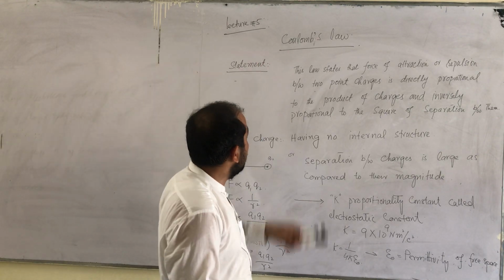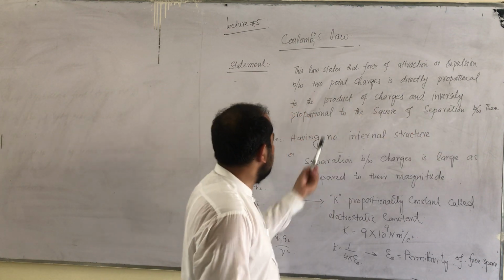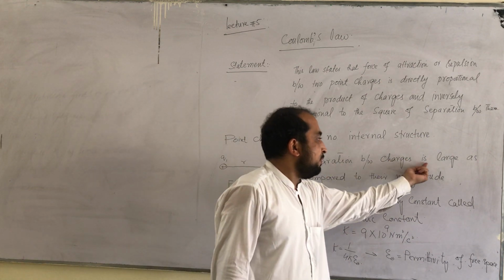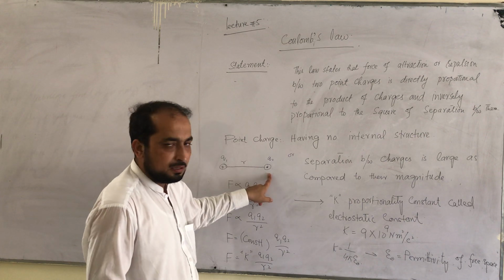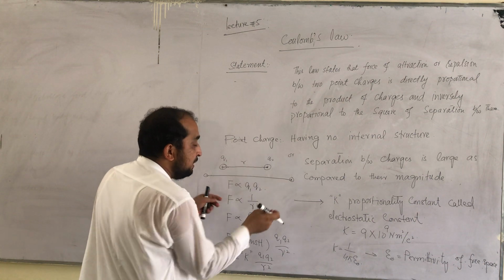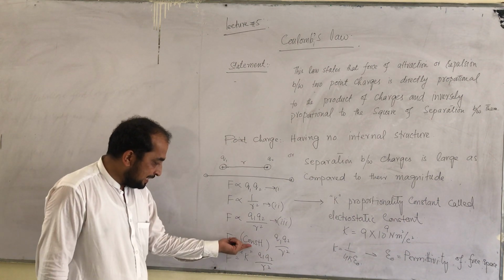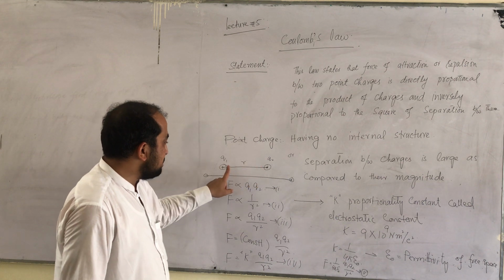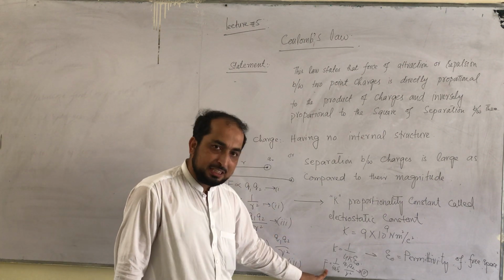Physics lecture 5